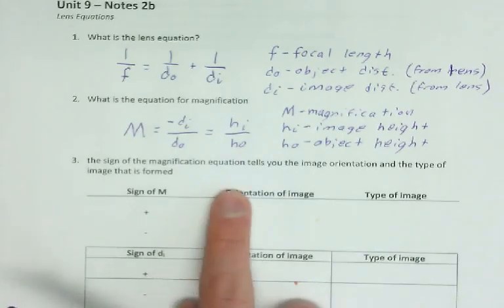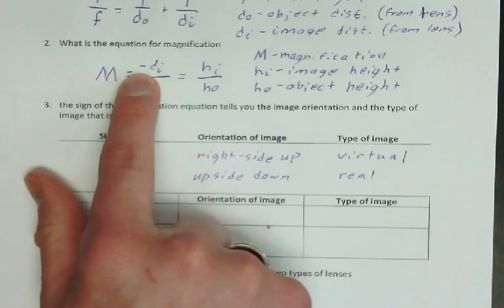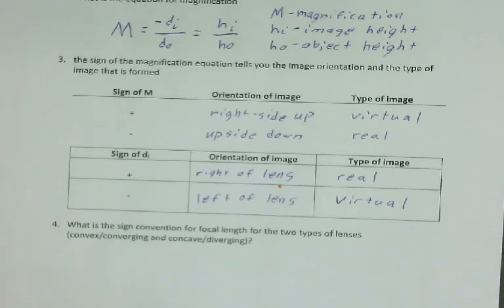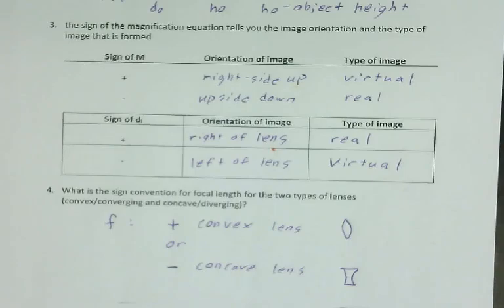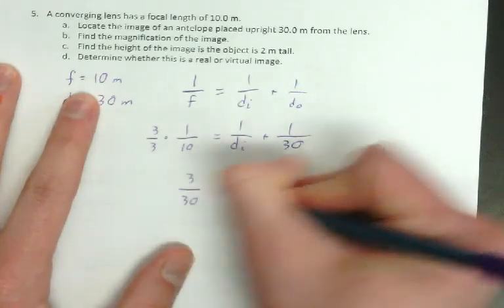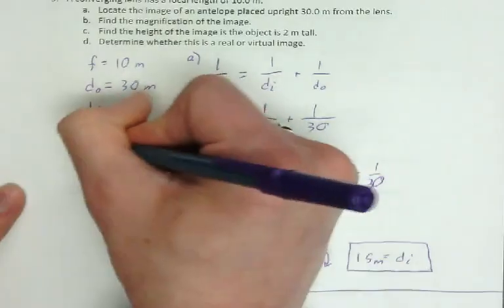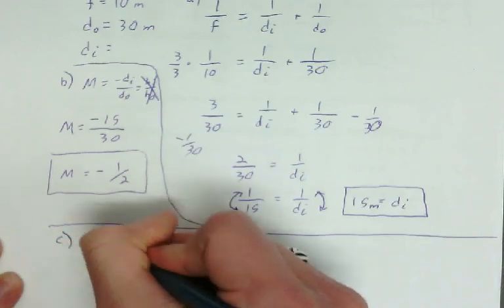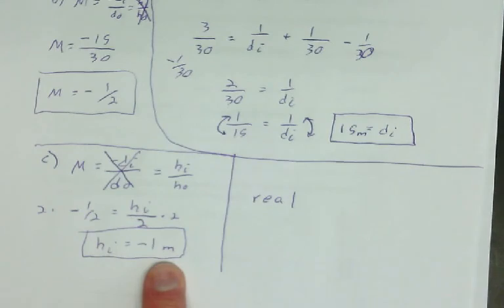Physics 2 - Optics - Notes 2b: Lens equations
Mr. B discusses how to solve the lens equations